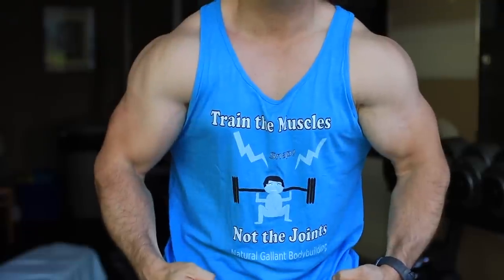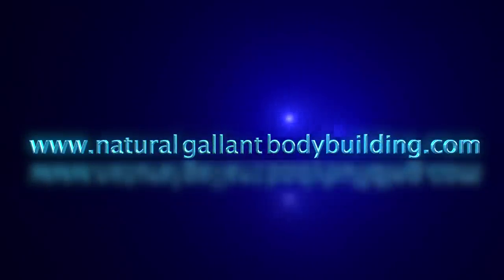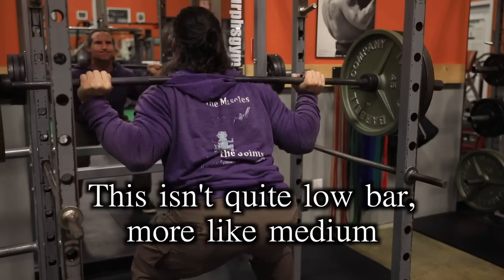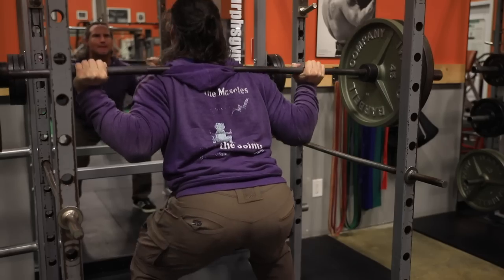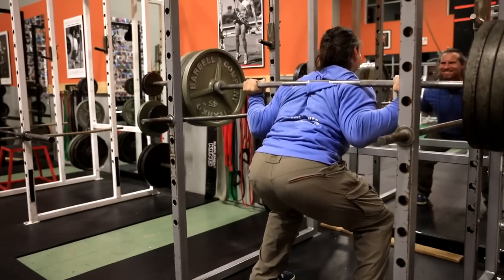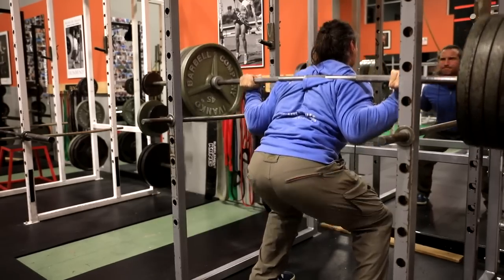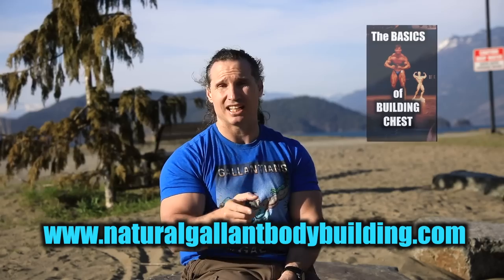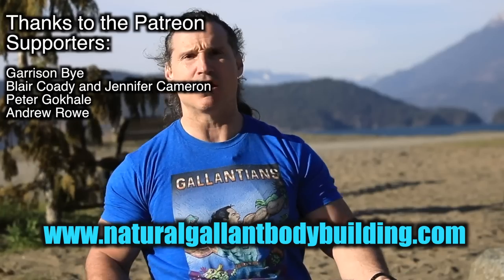High Bar versus Low Bar Squats, Which Should You Use?